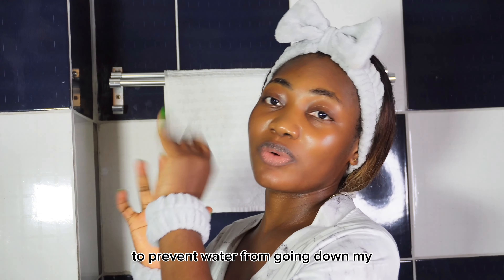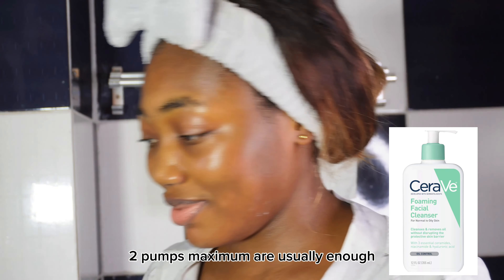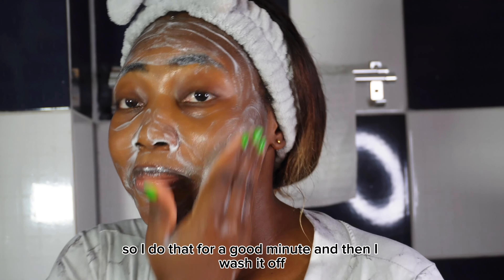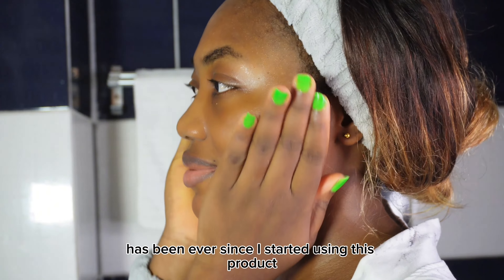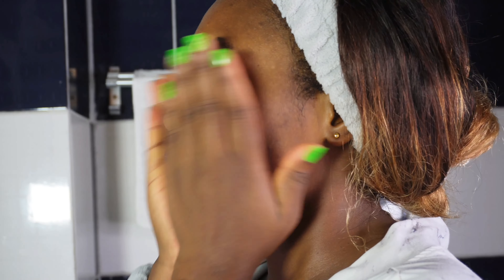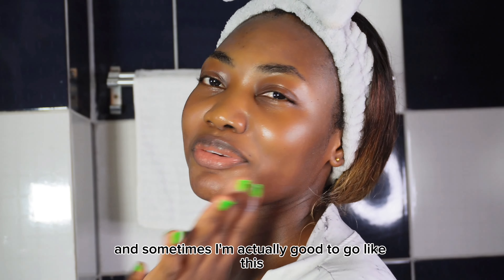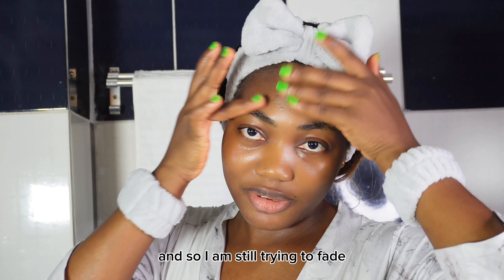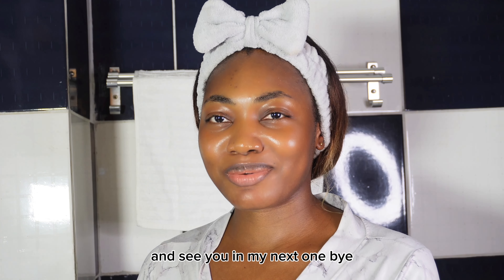MY UPDATED MORNING SKINCARE ROUTINE FOR BRIGHTER SKIN || OILY SKIN EDITION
Welcome to my updated morning skincare routine y’all 🤗…
 So I do switch up my skincare routines sometimes because I want to explore and try out new products.
This time I’m doing this really simple Cerave routine and I can say my skin loves their products.